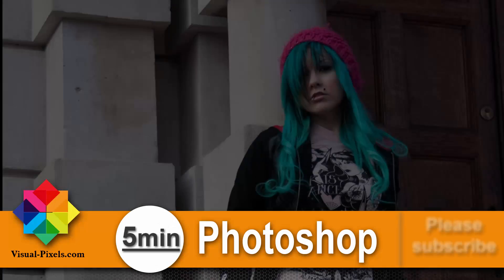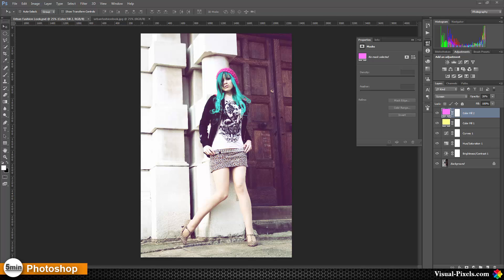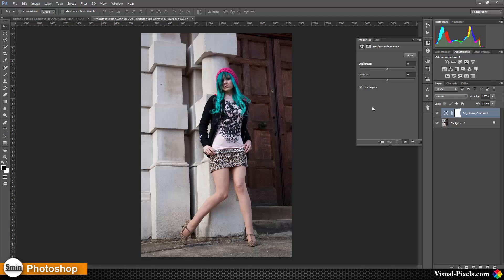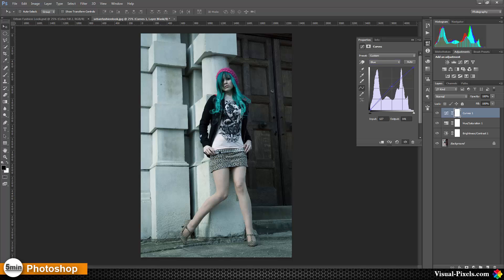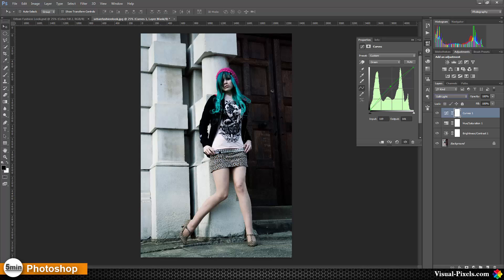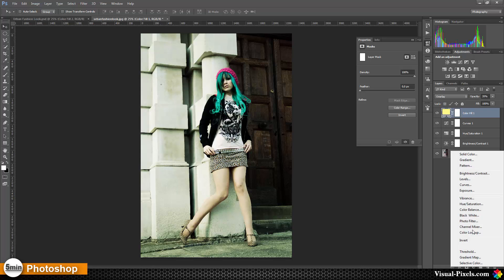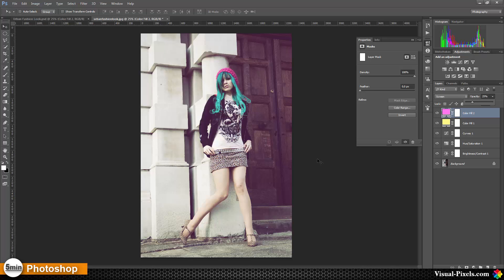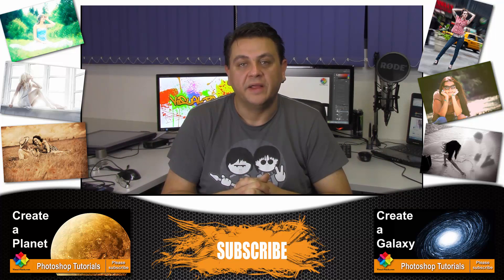Photoshop Tutorial: How to create the Urban Fashion Look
In this Photoshop Tutorial you will learn how to Create the beautyful Urban Fashion Look.

My Websites:
Visual-Pixels - all about Digital-Art